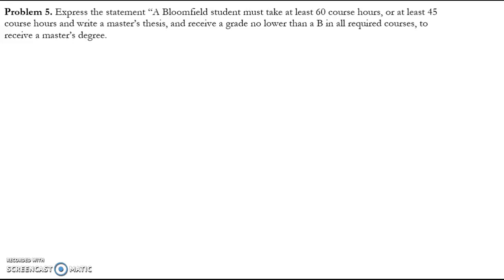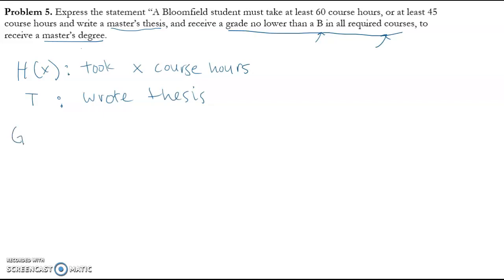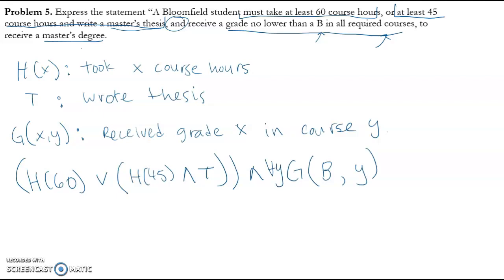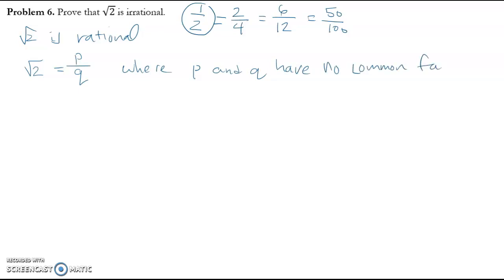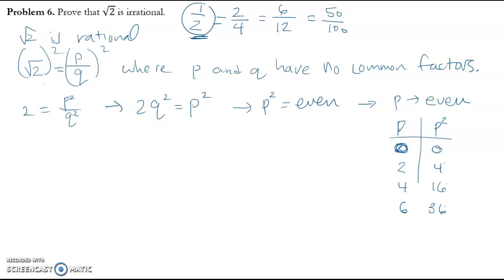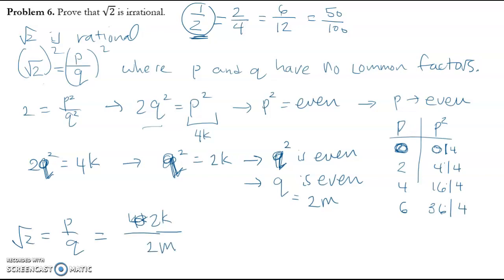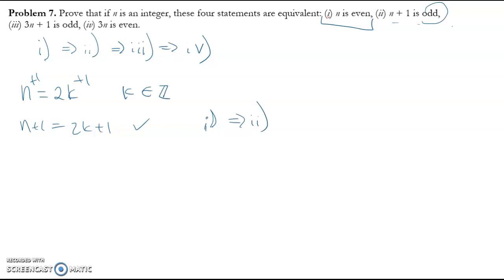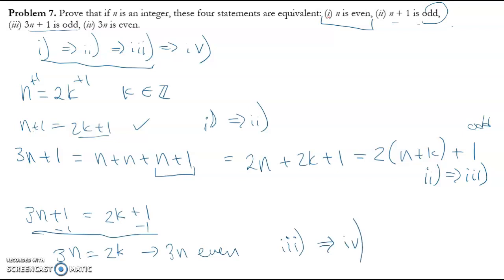MTH320 Discrete Math Practice Exam2 Solution Part 2